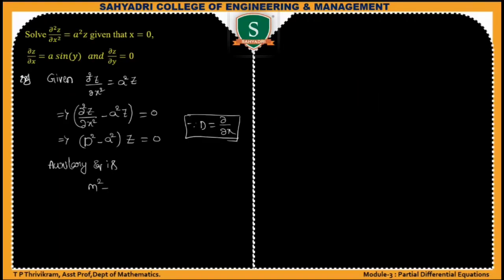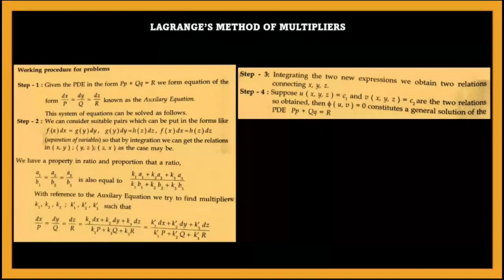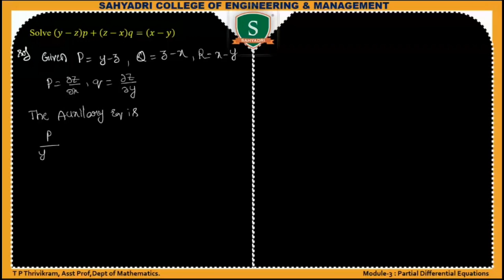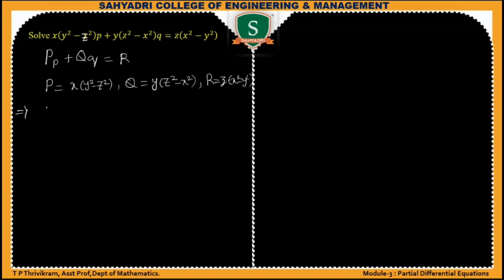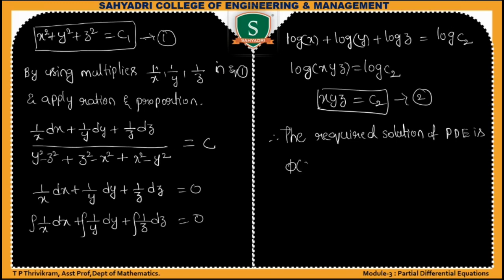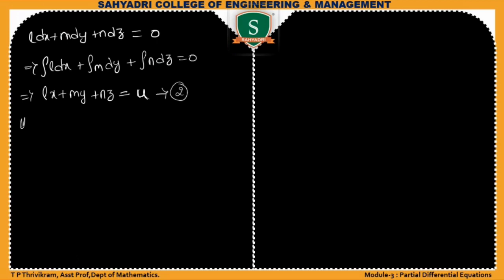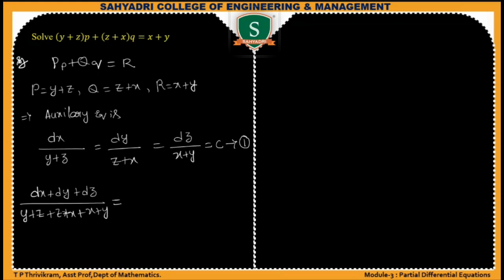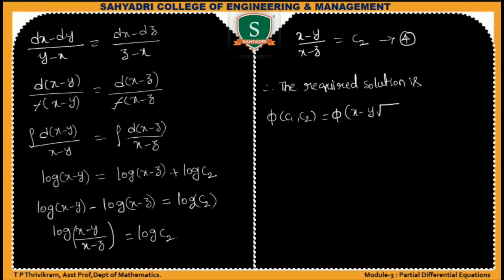Partial differential equations | Lecture - 6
Problems on Lagrange's method of multiplers